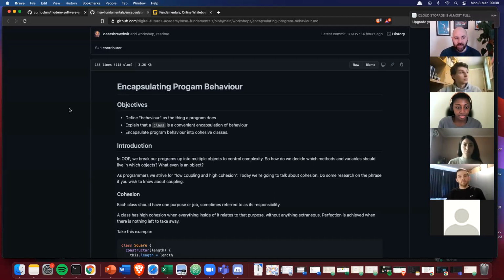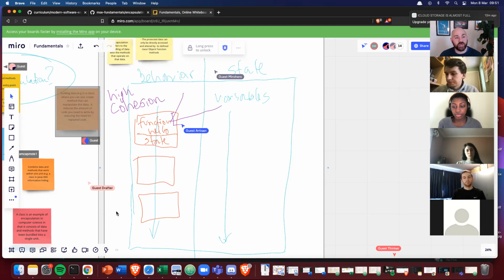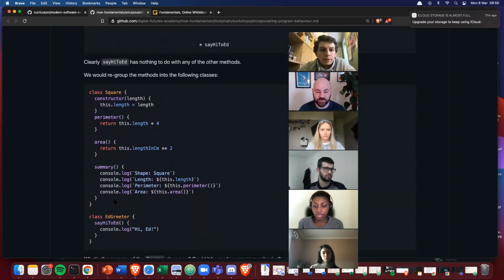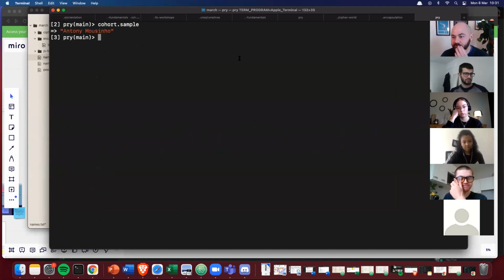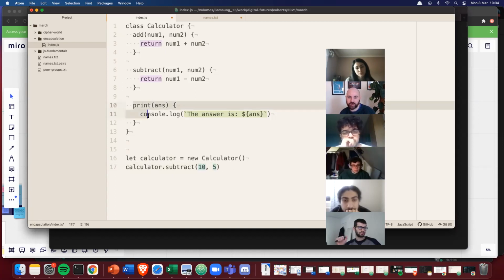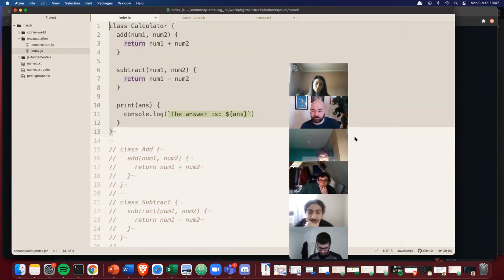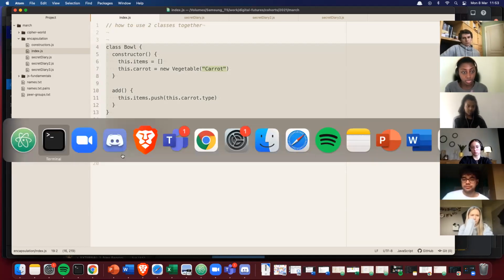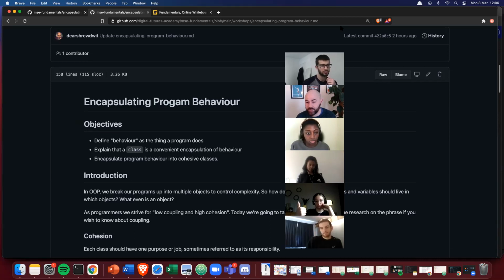DFA | MSE - Fundamentals: Workshopping Encapsulation